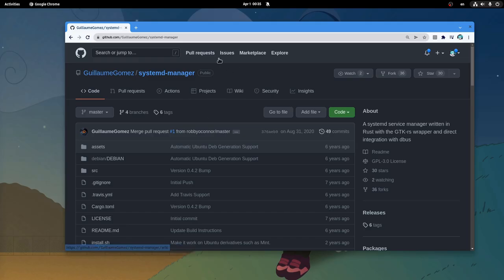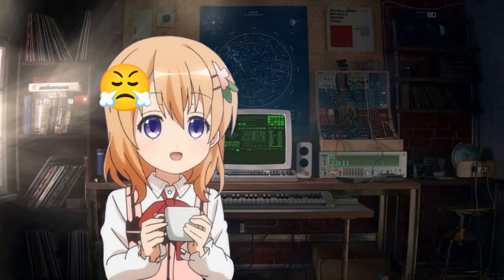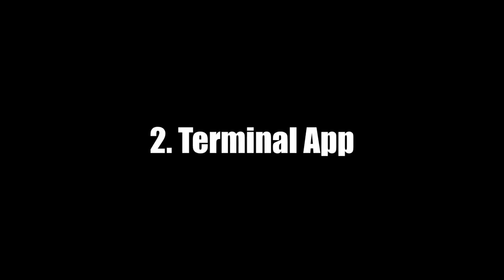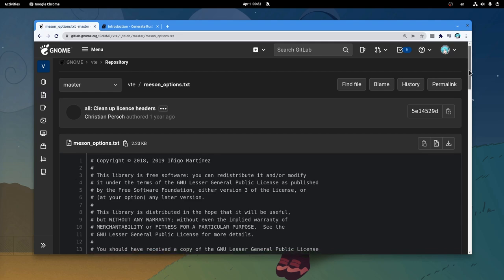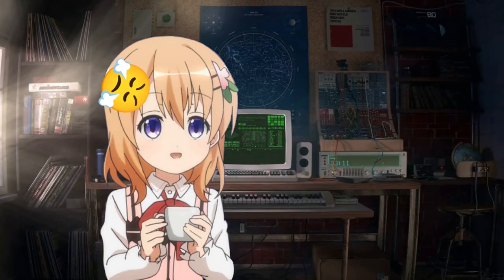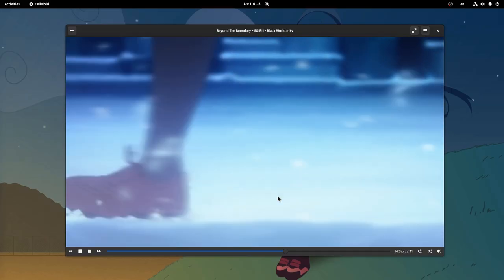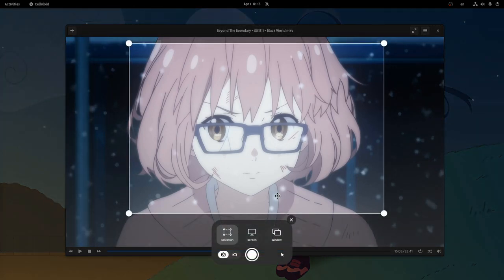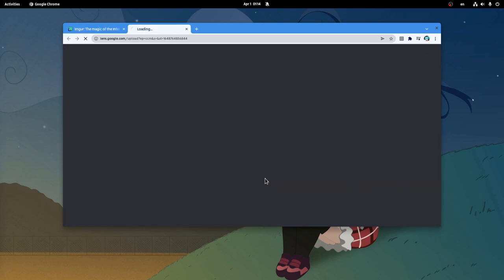3 GNOME Apps you could (and should!) build!!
..but mostly the third :p

BG Music
My Hero One's Justice 2 - Battle 2